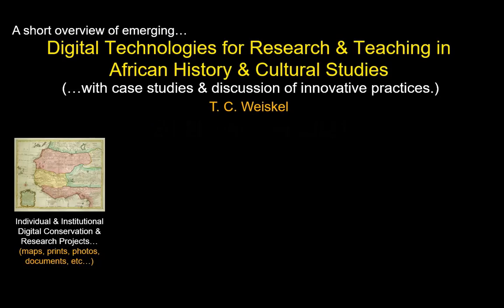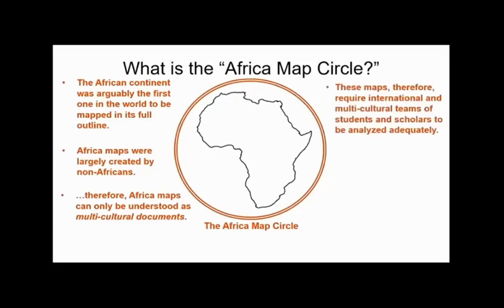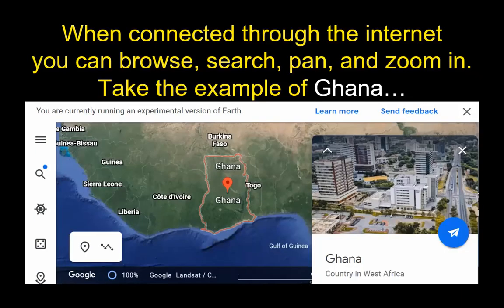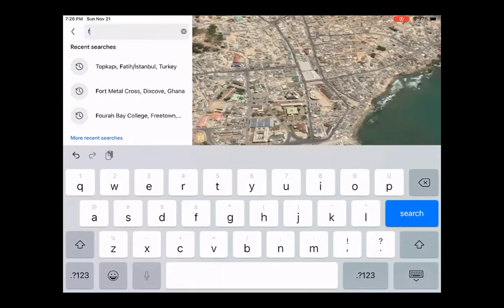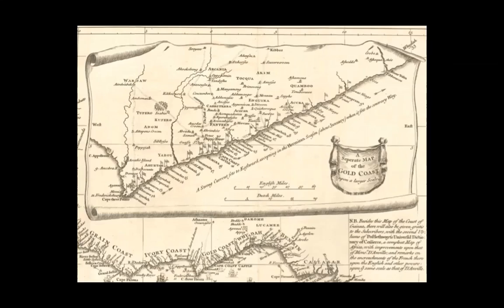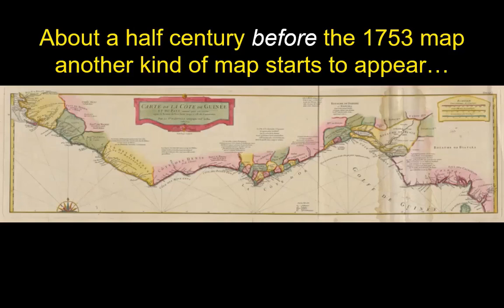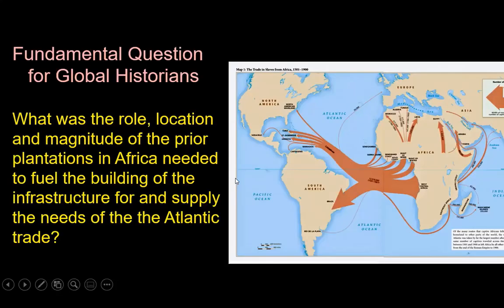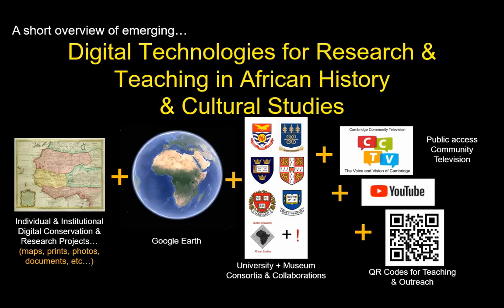An Overview of Digital Technologies for Research & Teaching in African History & Cultural Studies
See: "A Short Overview of Developing Digital Technologies for Research & Teaching in African History & Cultural Studies,"

See related:
Teaching African History and Cultures Across the K-12 Curriculum | Edutopia

What is the “Africa Map Circle?” What does it Do? What can it help me do? [Excerpt of “Looted Past”]

Learning Under Lockdown: Some Tools & Tips for Online Learning About Africa & the World

as well as:
Transition Studies TV